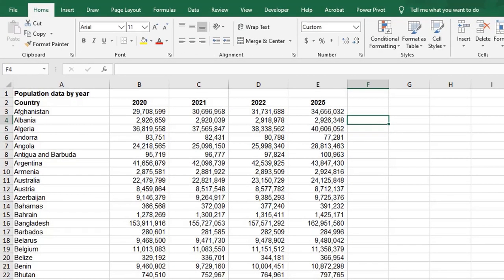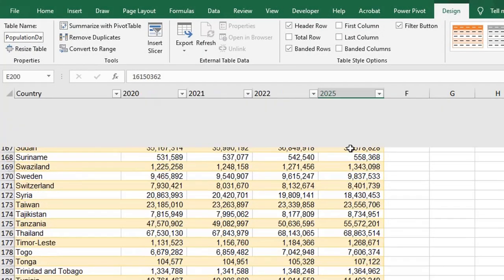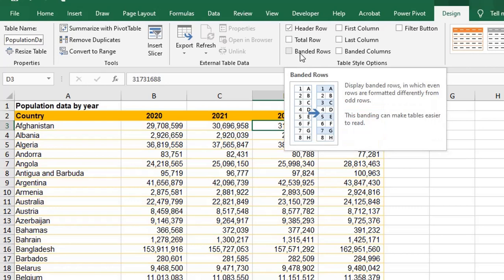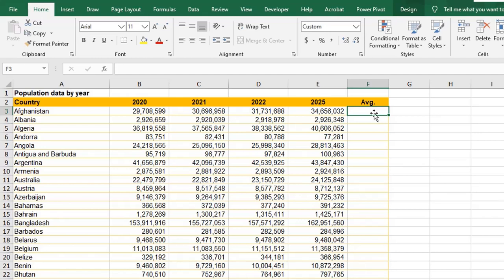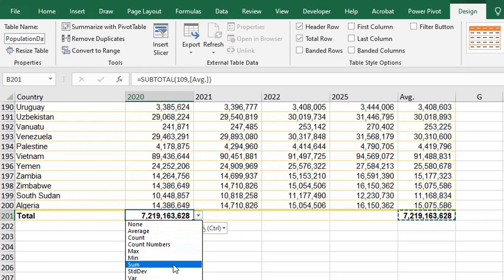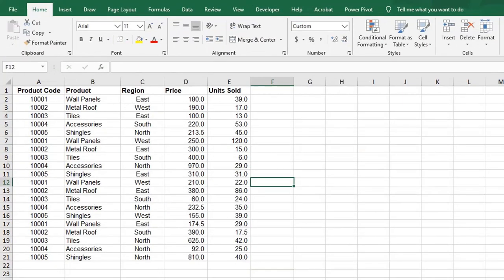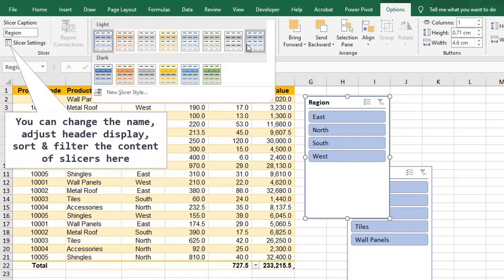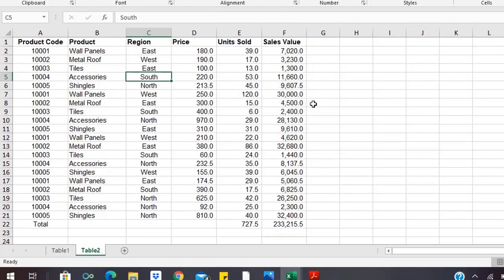Excel Tables: All you need to Know!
All you need to know about Excel tables is explained in this video.